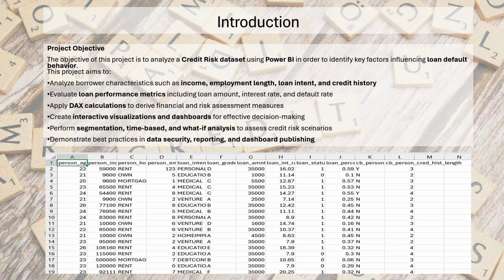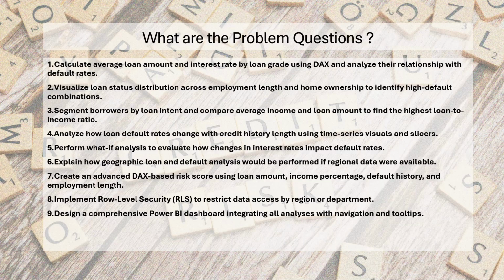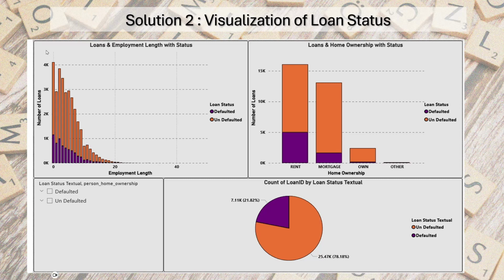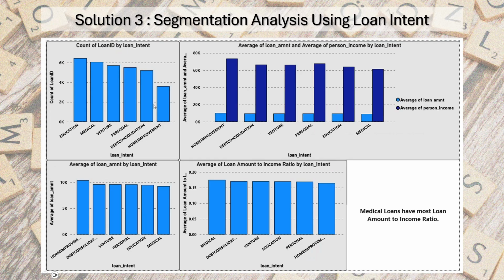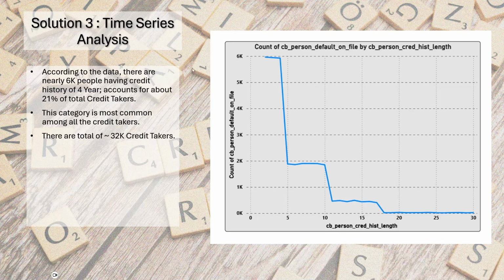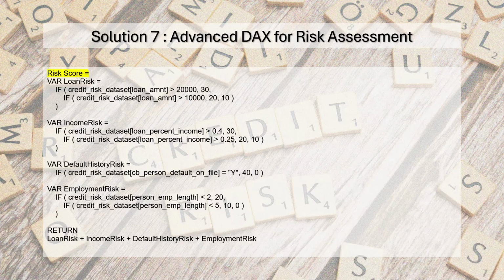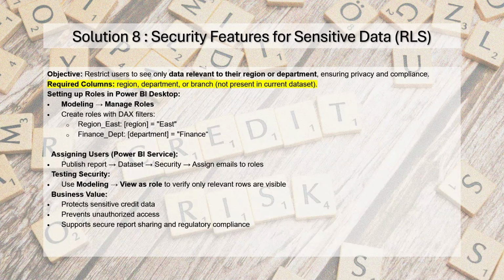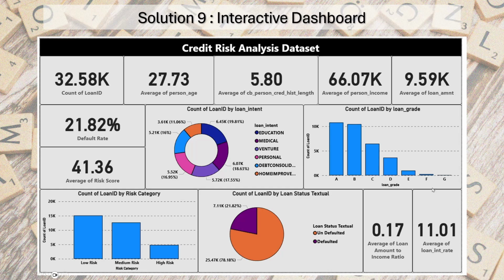PowerBI Project 1 - Credit Risk Data Analysis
Credit Risk Data Analysis